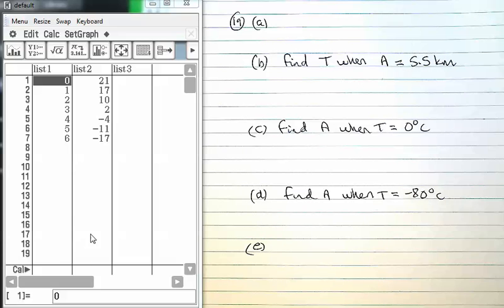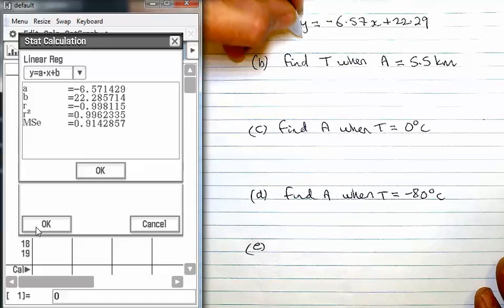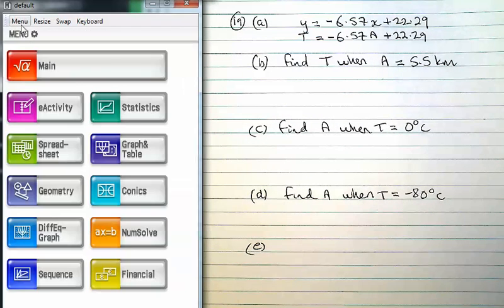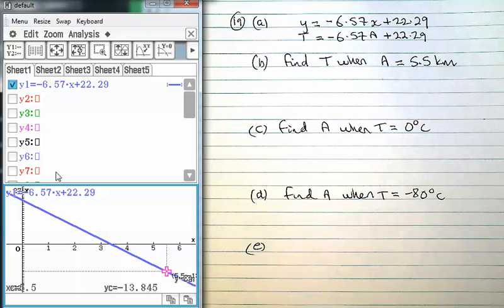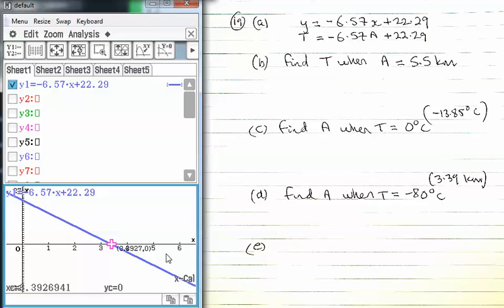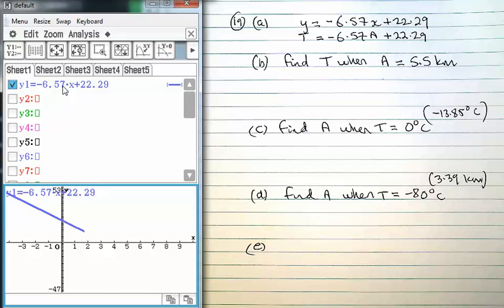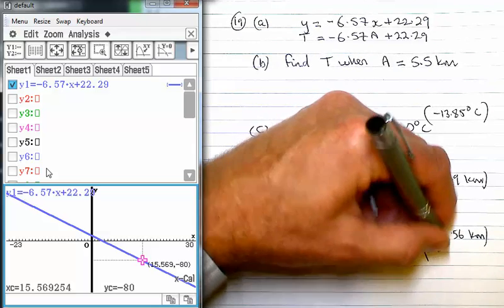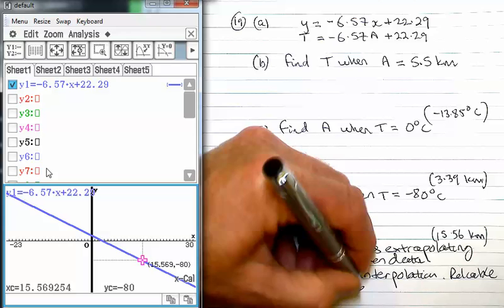MTG2 LM Set 3 #19